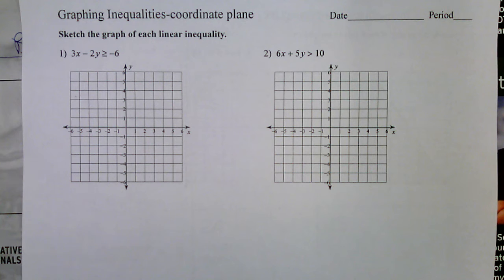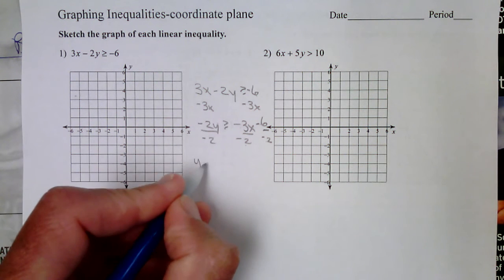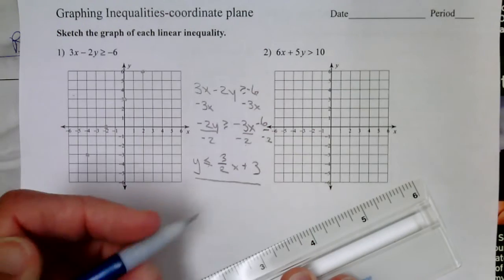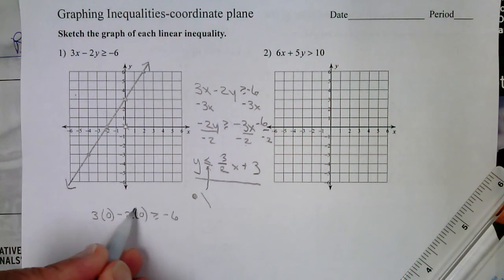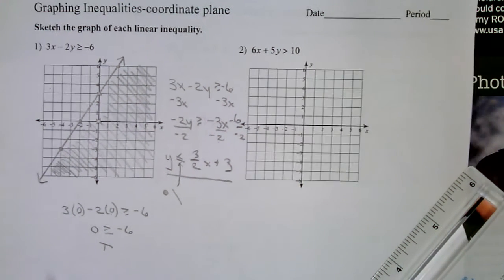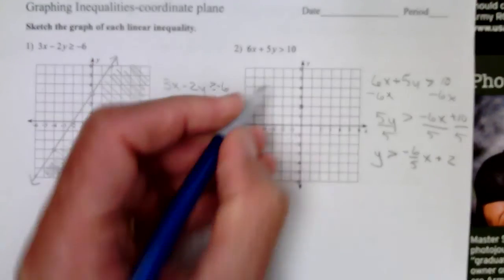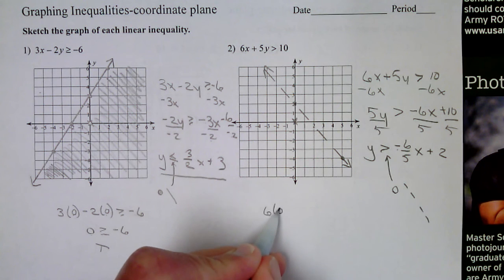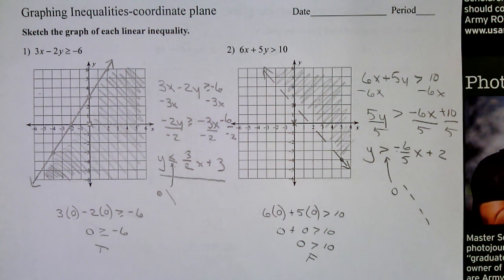Graphing Linear inequalities